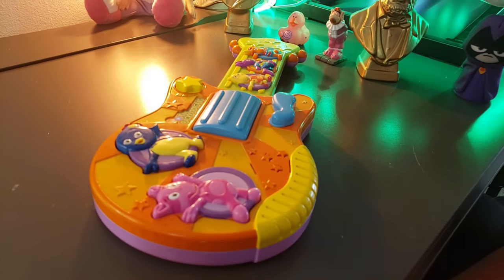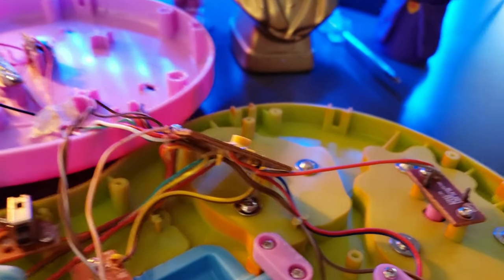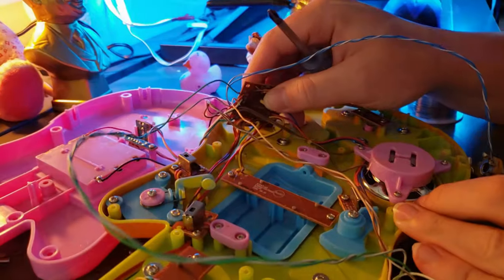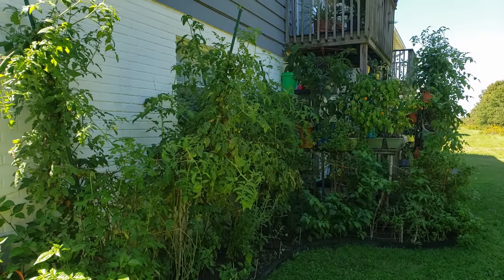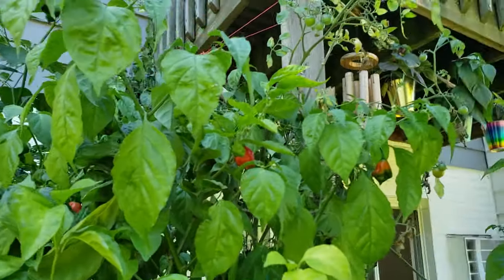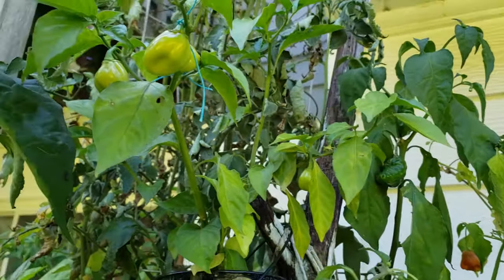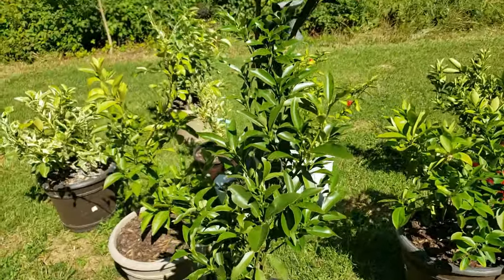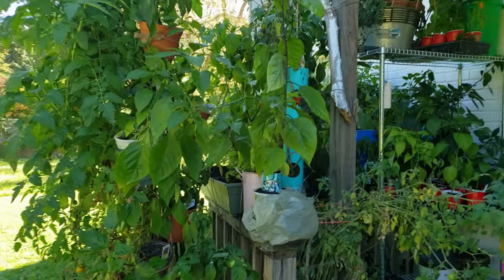Backyardigans Sing 'N Strum Guitar V.3 And End Of Season Garden Update!!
Detailed Time Stamps Coming Eventually. lol

1. Whatever begins to exist has a cause of its beginning.
2. The universe began to exist.
3. Therefore, the universe has a cause of its beginning.